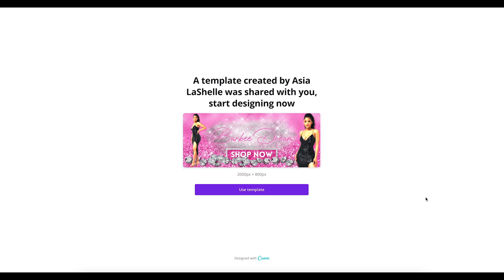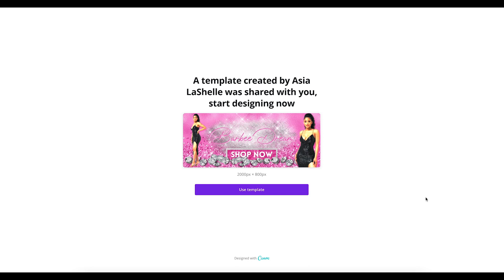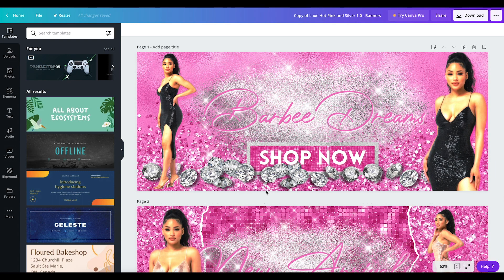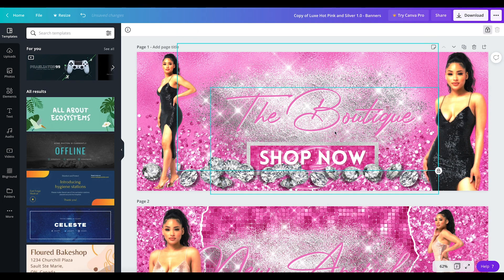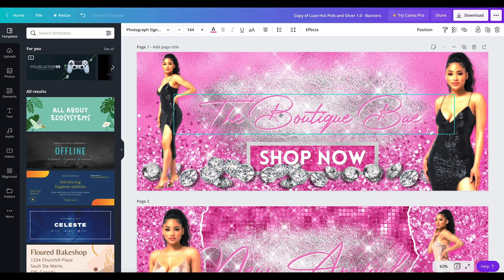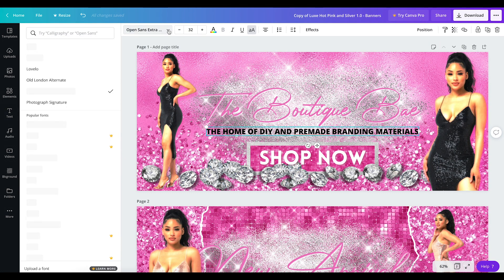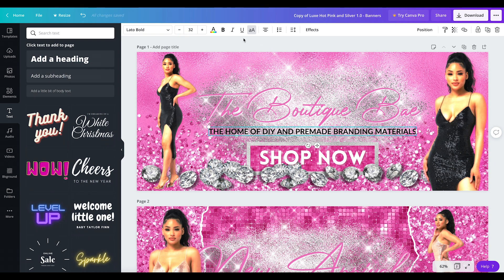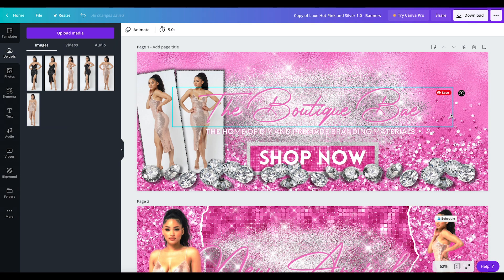How To: Edit a Template in Canva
In this video I review how to edit DIY (pre-made) templates in Canva. If you're interested in purchasing the template shown in this video
If you'd like to take a look at my other DIY Templates and Pre-made websites